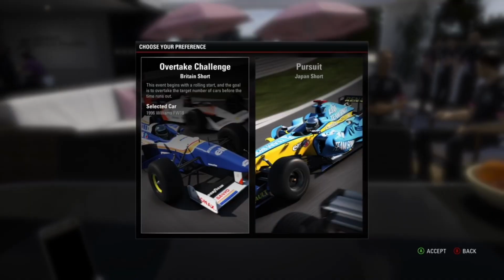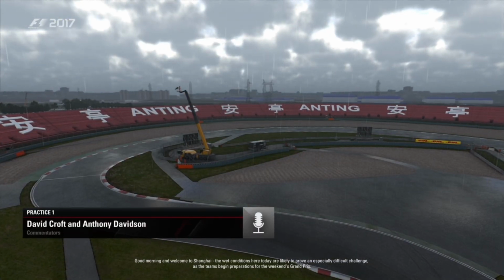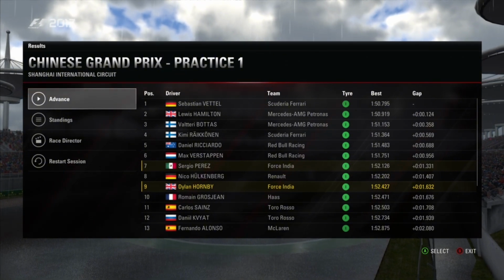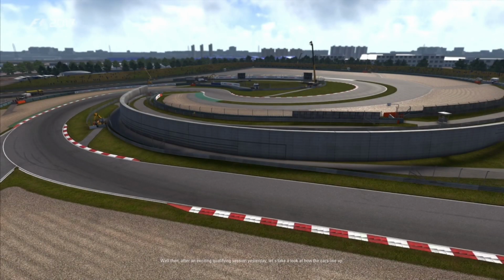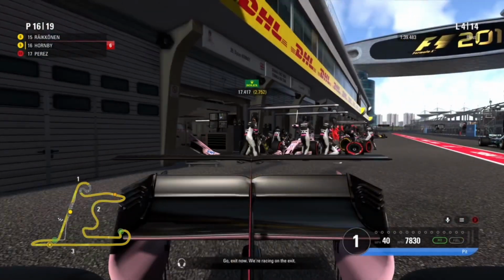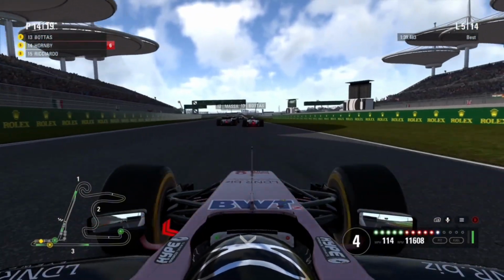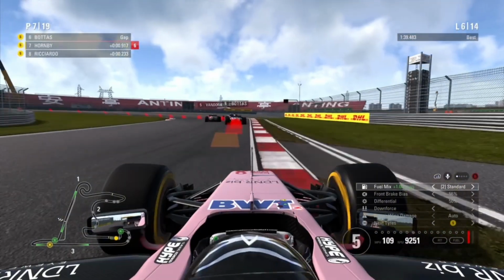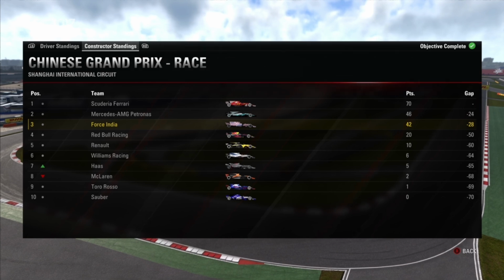F1 2017 career mode episode 2